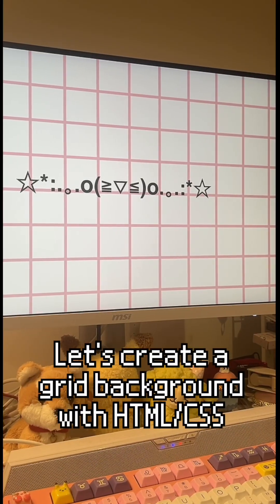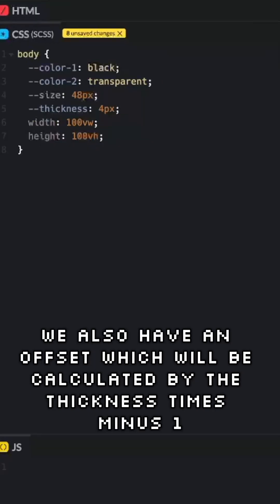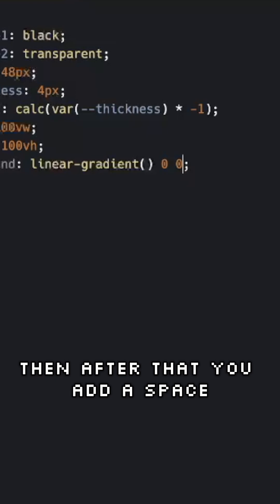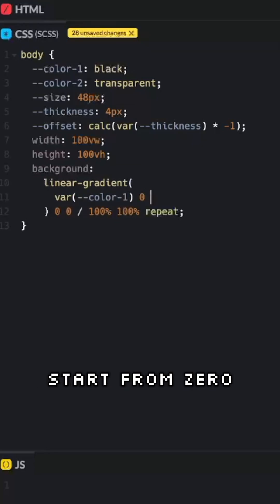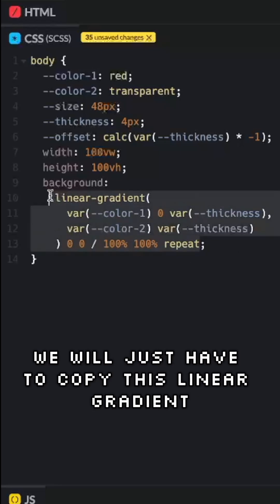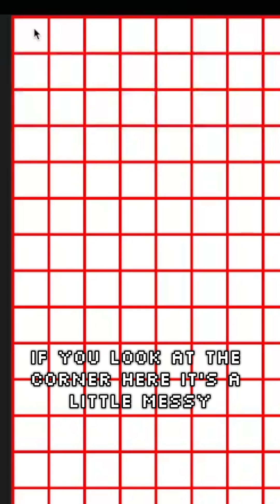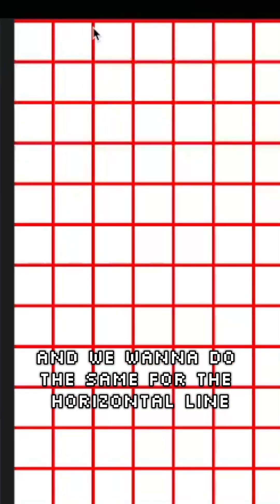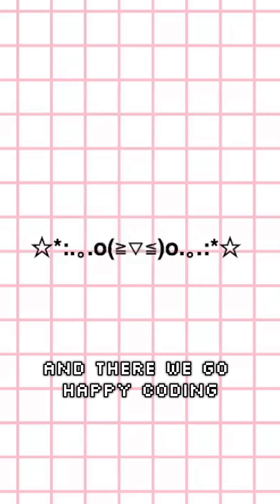Quick Tips: Let's code a grid background with CSS!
Code a grid background with me using HTML and CSS!